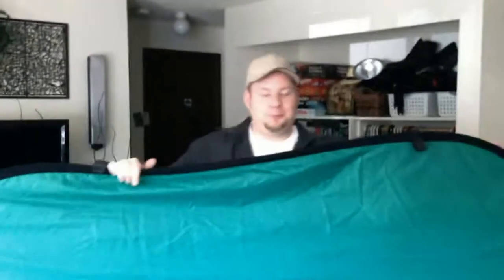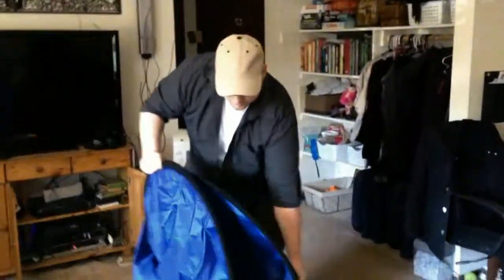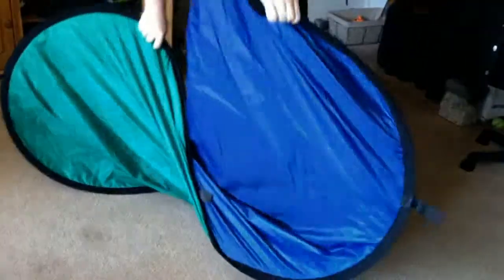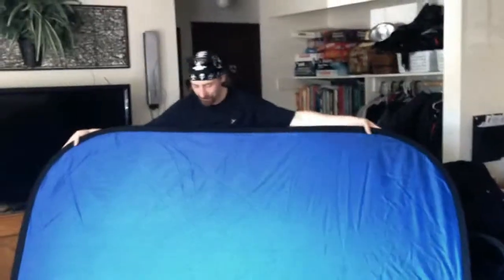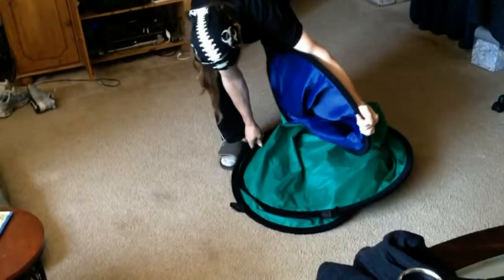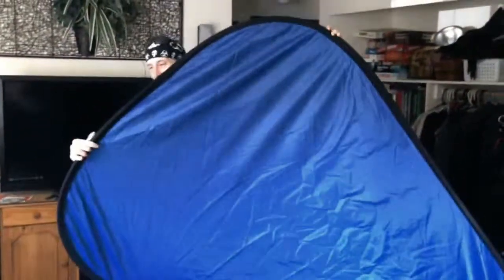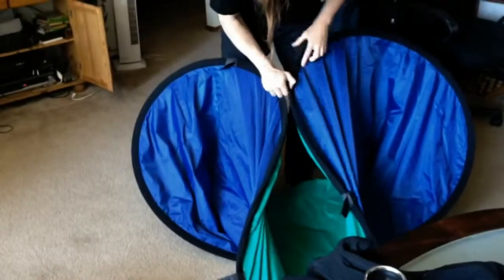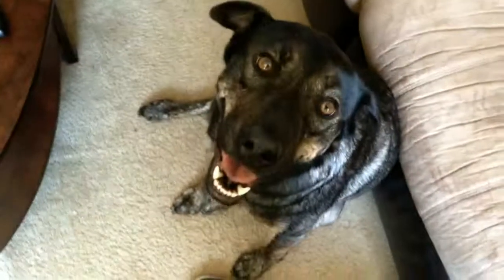Dancing With A Pop Out Green Screen On Mixed In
We try our best to fold a pop out green screen and fail every time. But we figured it out on the next video upload
 How to Fold A Pop Out Green Screen on Mixed In